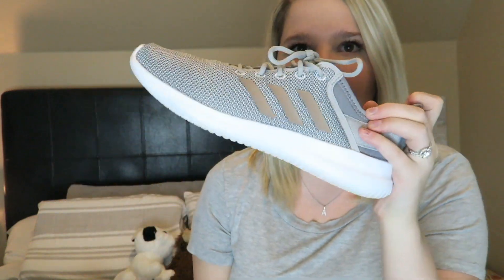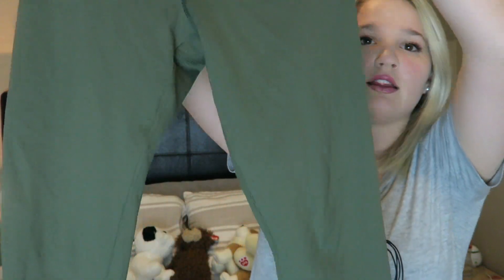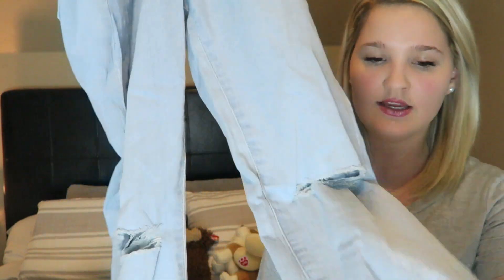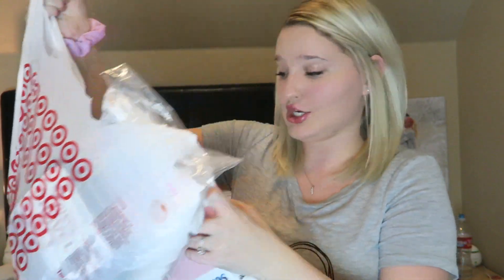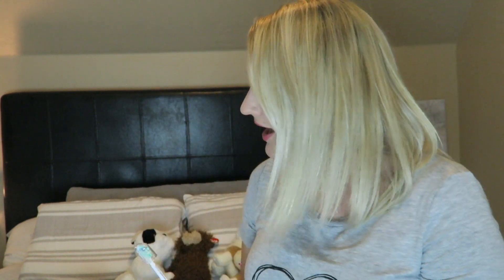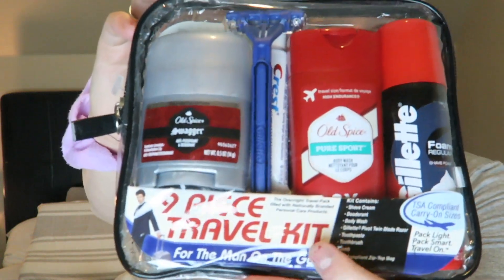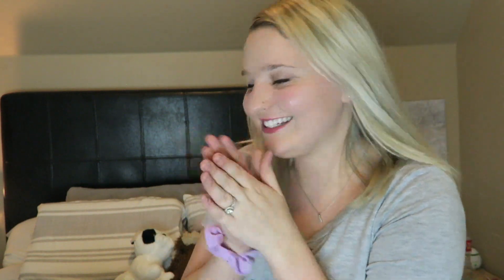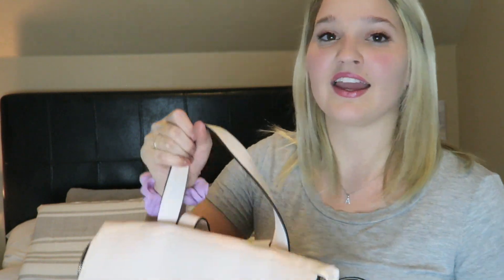HUGE SPRING HAUL! | Target, Forever 21, TJ Maxx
HI guys! Here is a fun Spring Haul!! Also let me know how we feel about this thumbnail! I am trying out some new styles!

Allie and Riley. Our Wedding!

Canon G7X
Apple MacBook Pro
iMovie Editing
PicMonkey